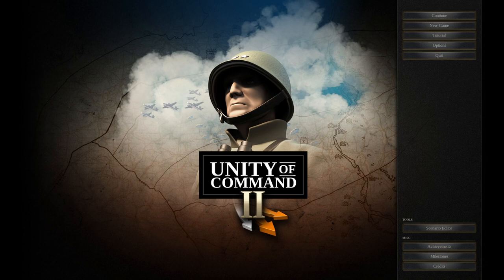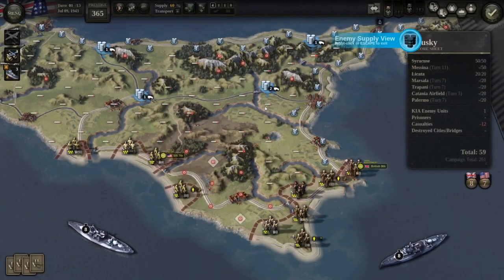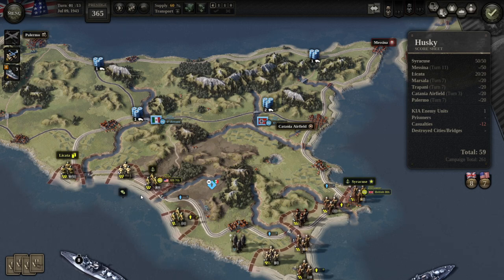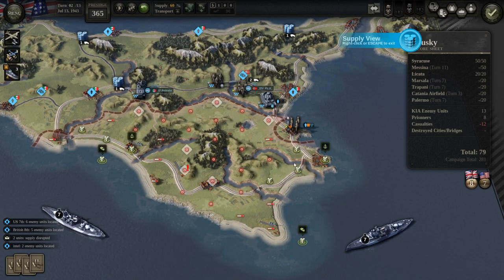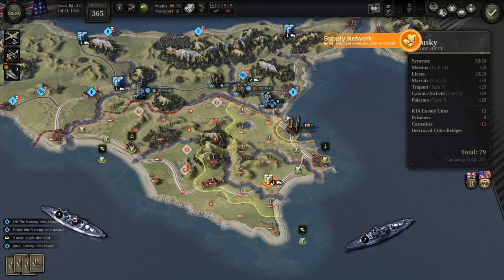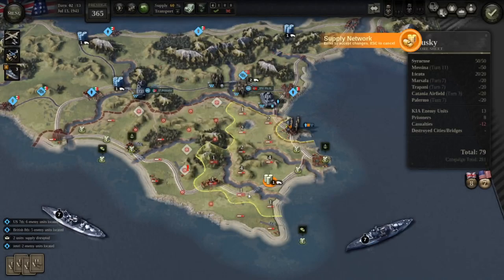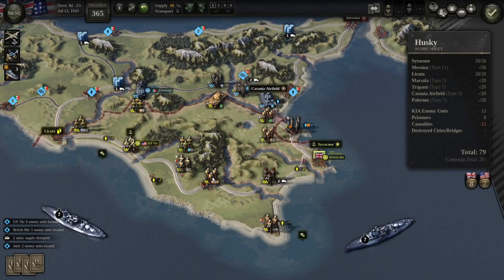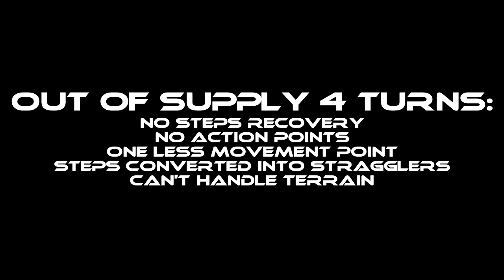Unity of Command II - Supply - Everything You Need To Know - Guide and Explanation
Are you wondering how supply works? What does it even do? Why is it good to un-supply an enemy? Do I need a supply hub? Wonder no more and just watch this video on supply in Unity of Command II.

Big thank you to the developer for giving me a key to Unity of Command II.